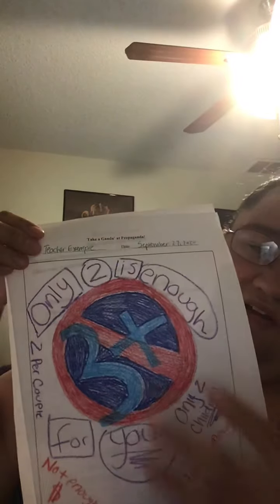High Level Readers Center Video 5